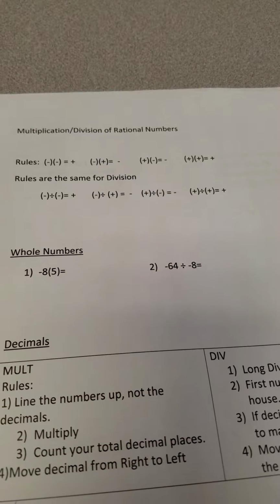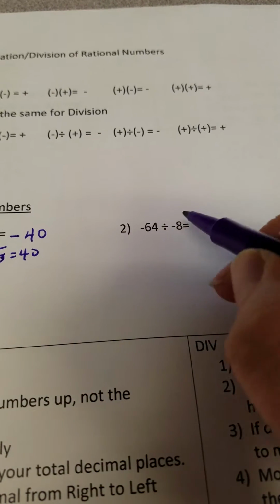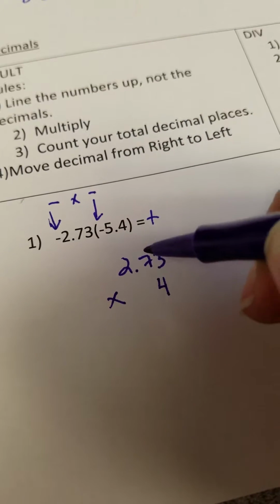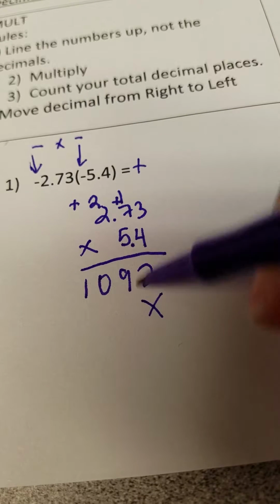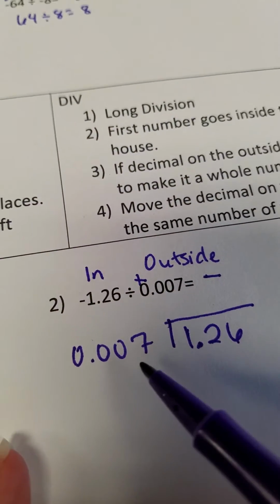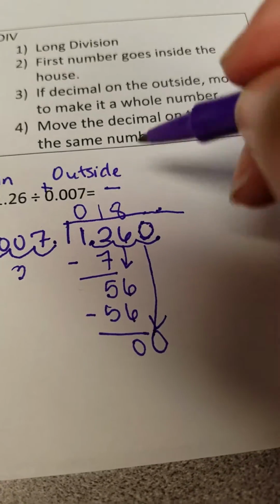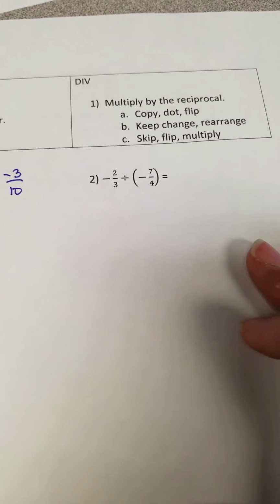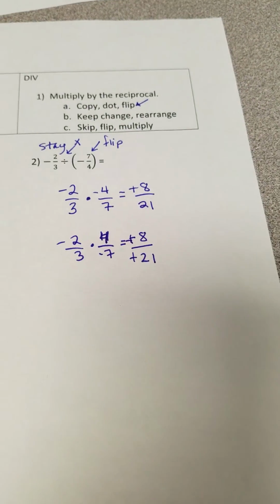Multiplying/ Dividing Rational Numbers